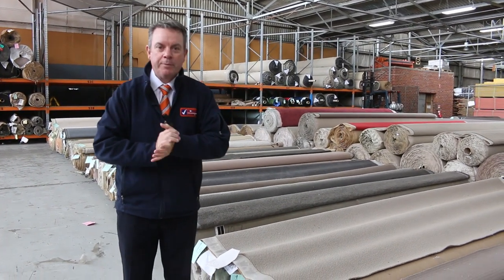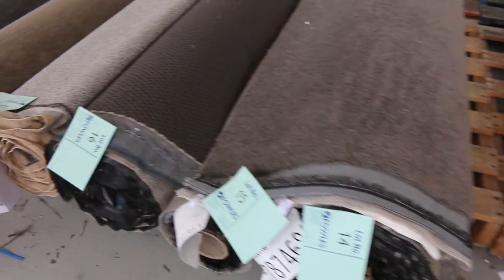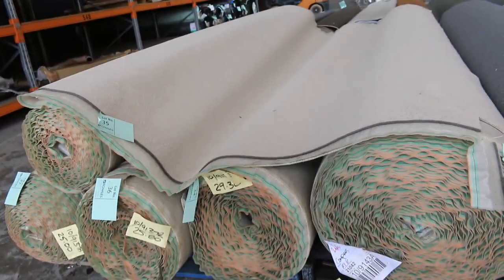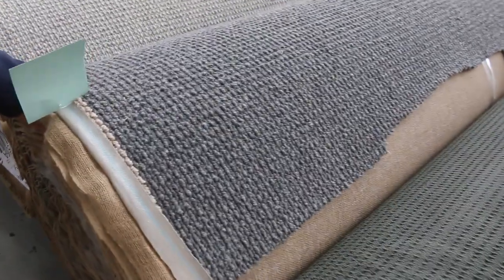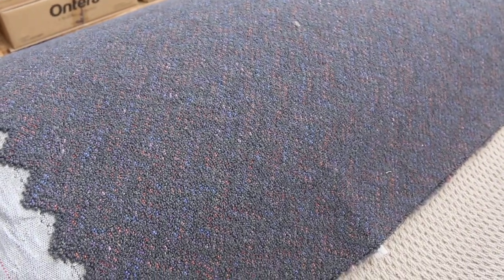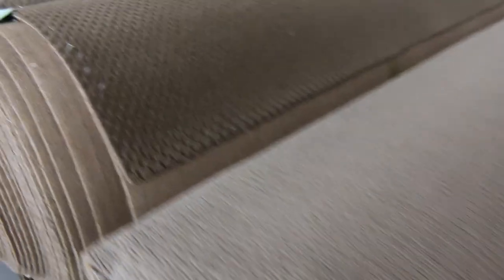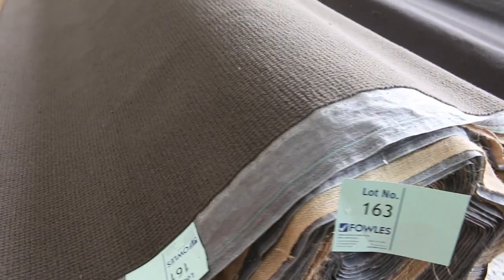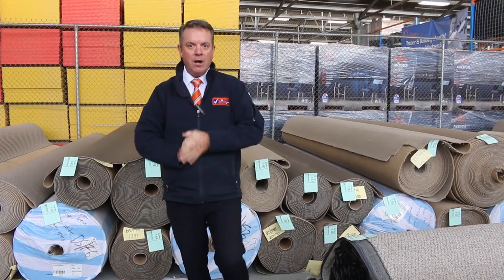Carpet Auction 14 April